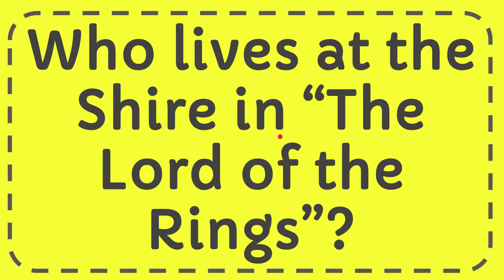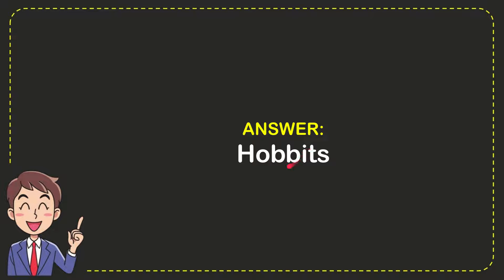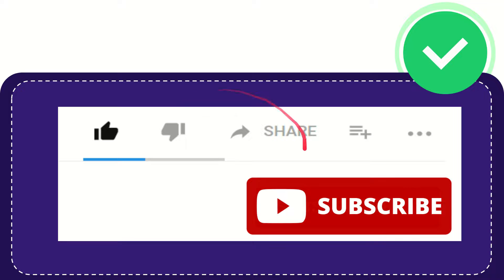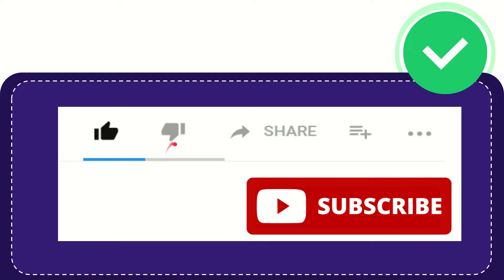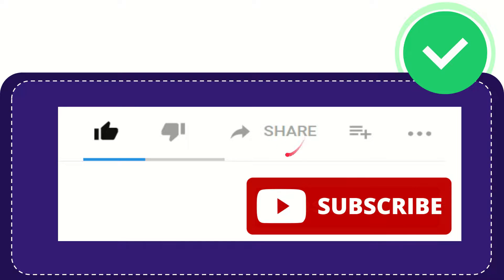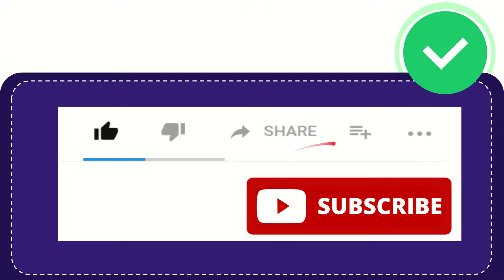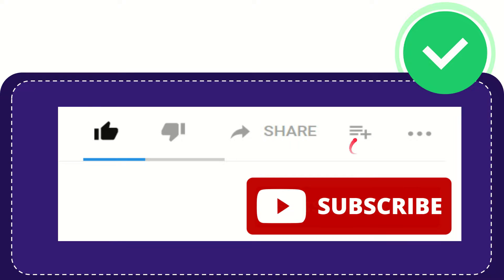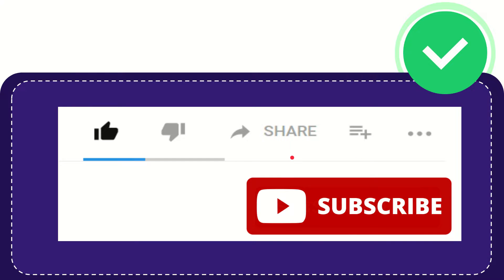Who lives at the Shire in “The Lord of the Rings”?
Who lives at the Shire in “The Lord of the Rings”? NEW VIDEO#